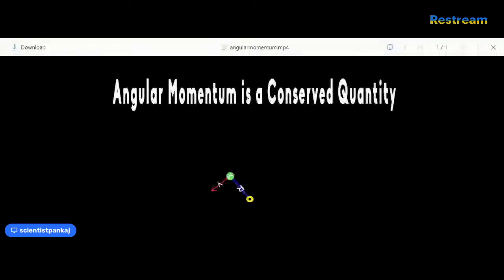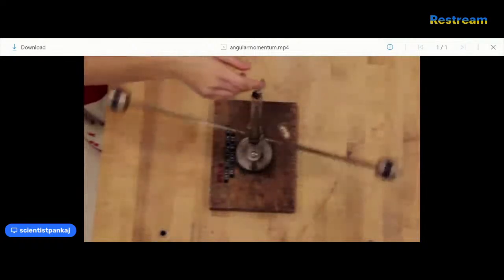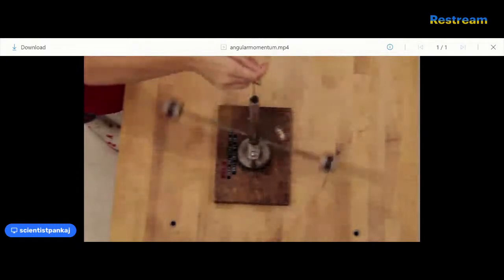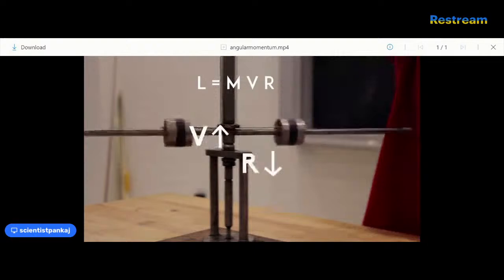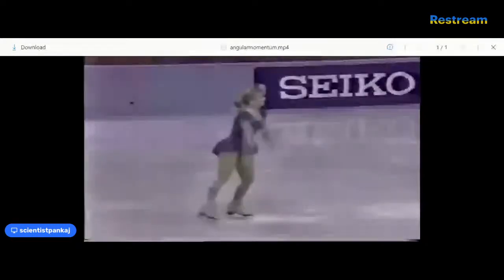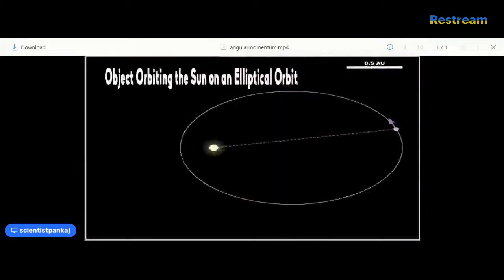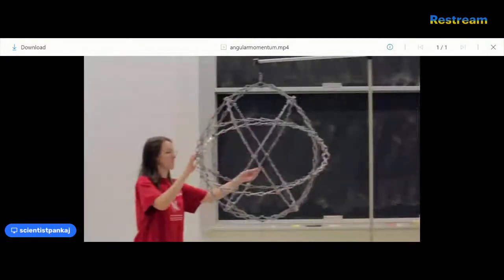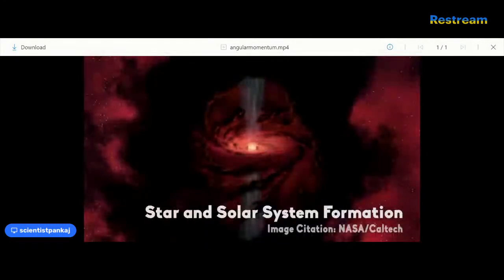Science Stream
This is a special stream for Science.